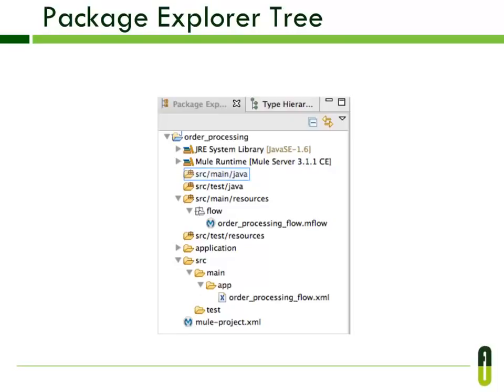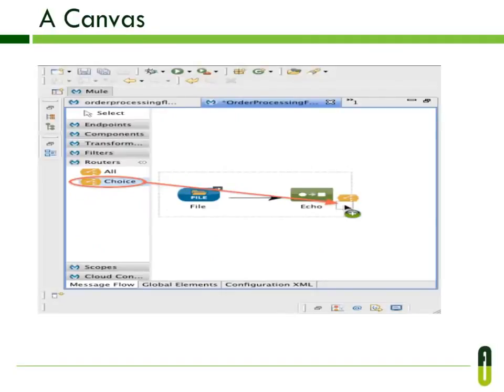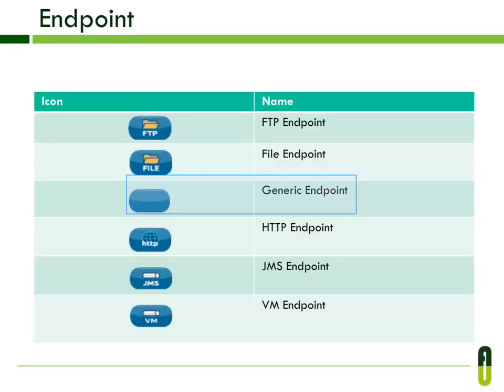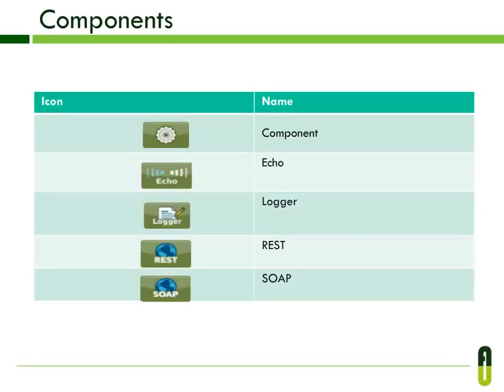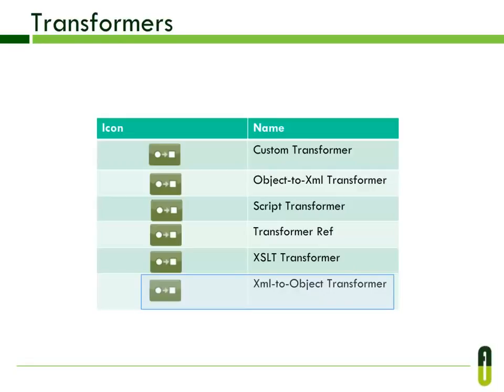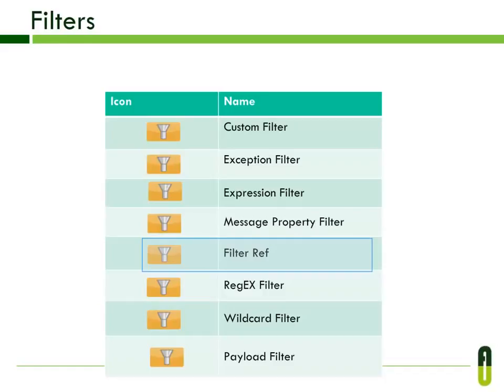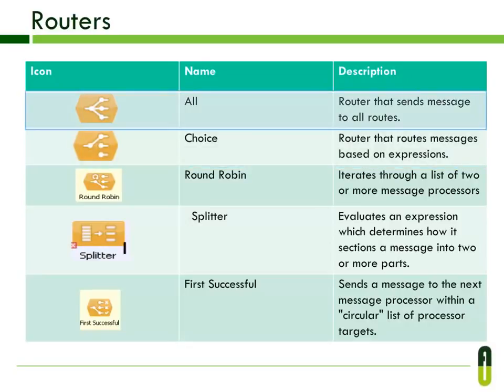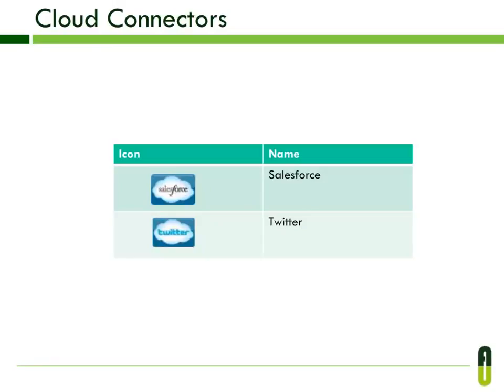Overview of Mule Studio